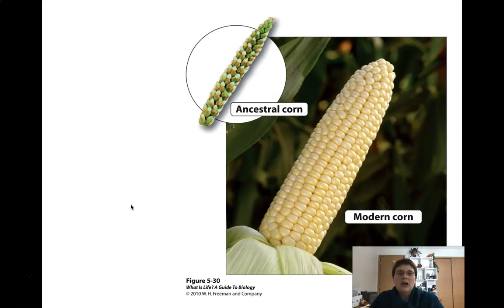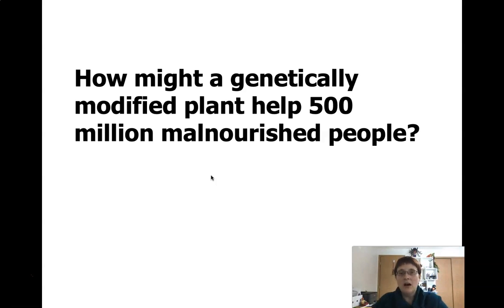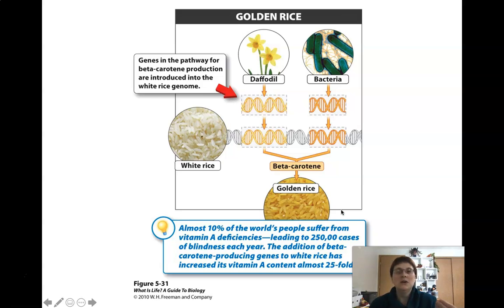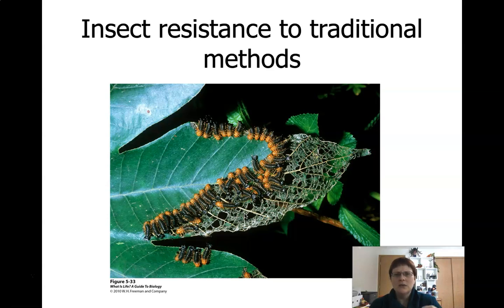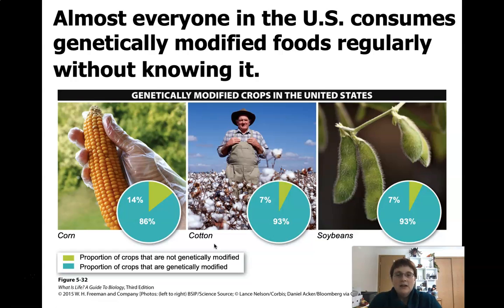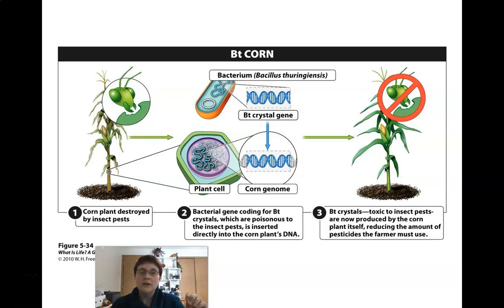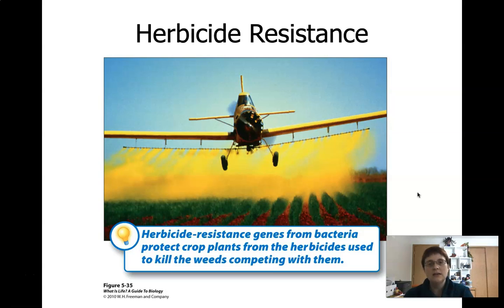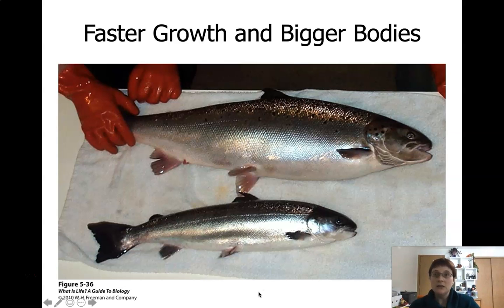Chapter 6&7 Bio tech in Ag